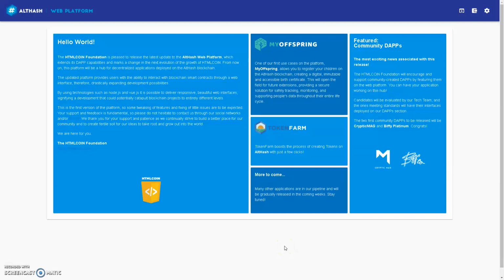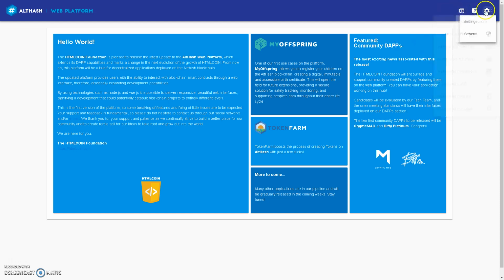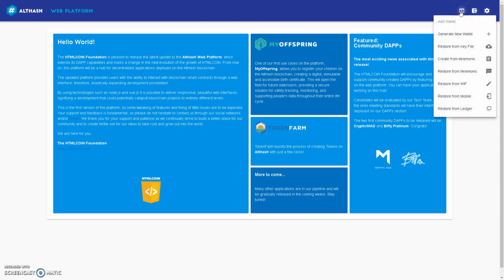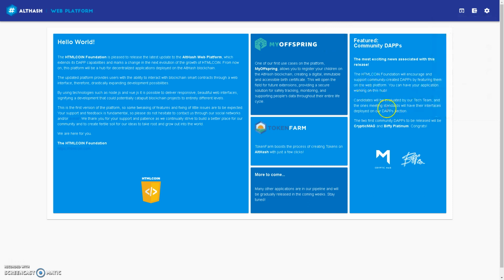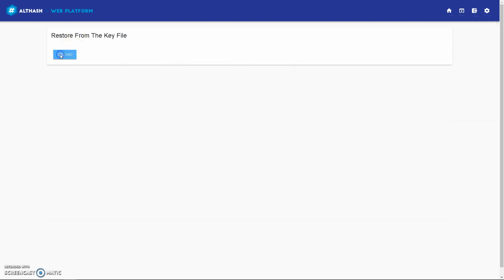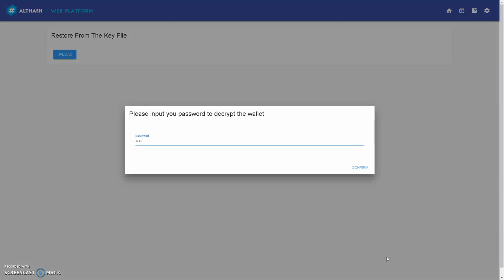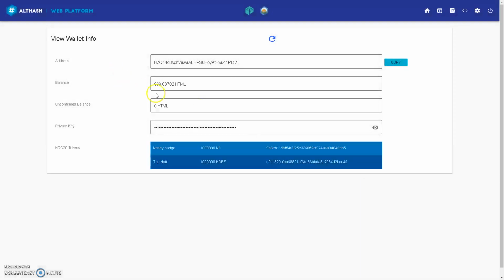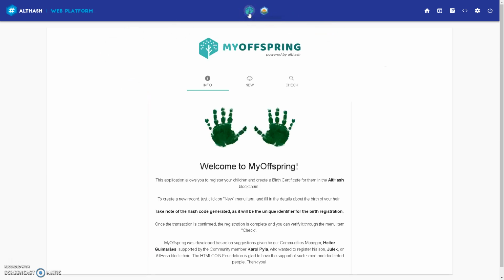My Offspring, child registry